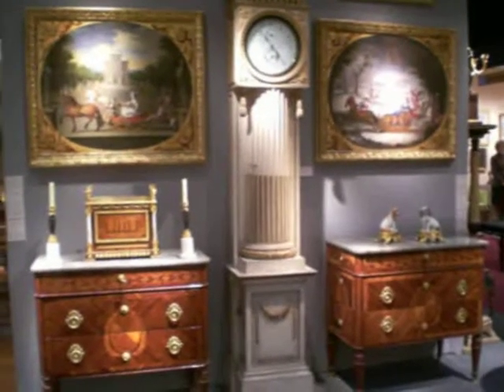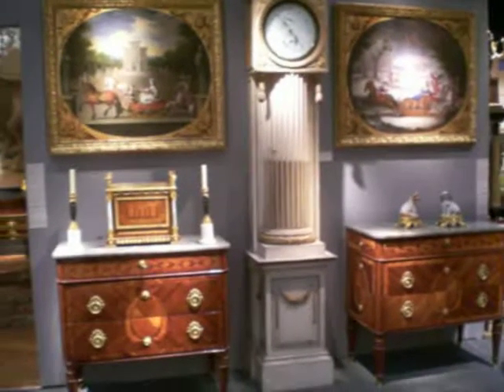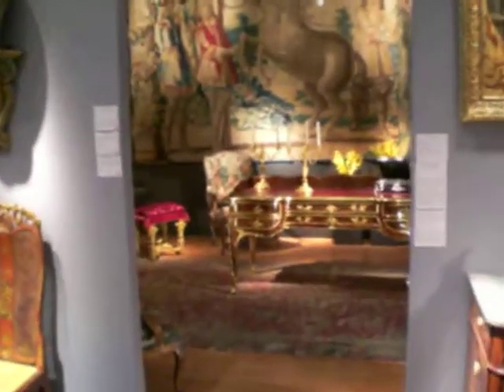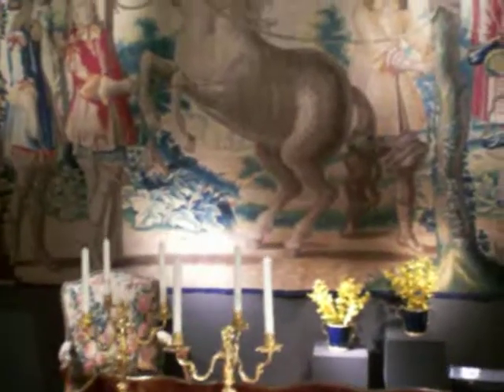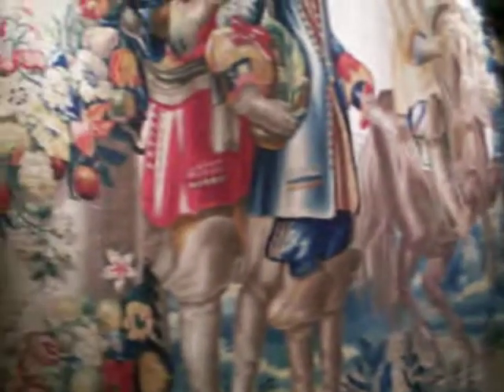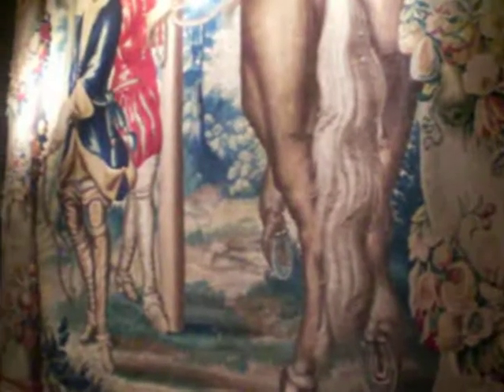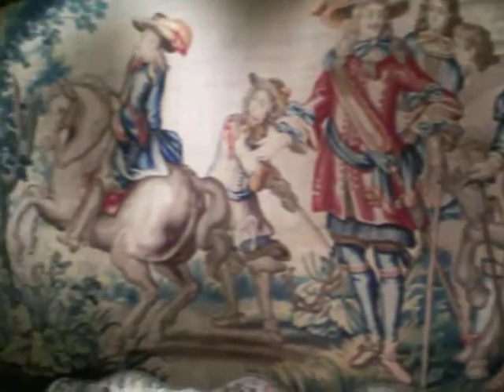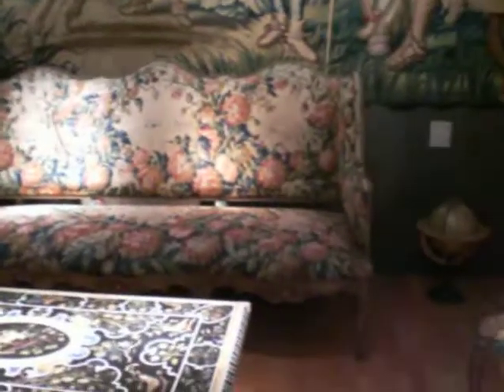International Antique Dealers Show NYC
Inside the Pelham booth